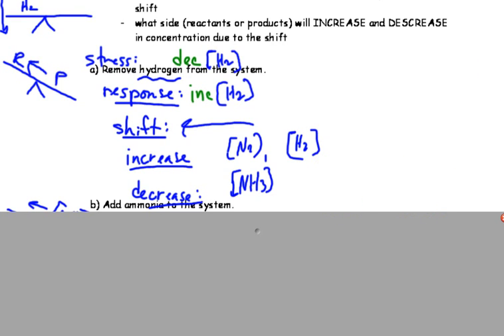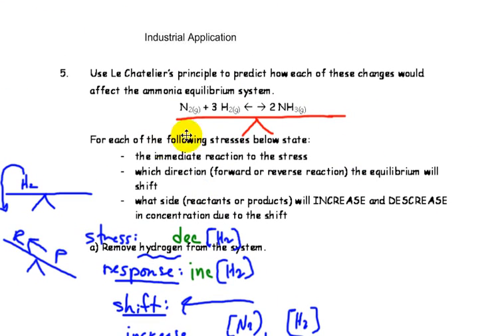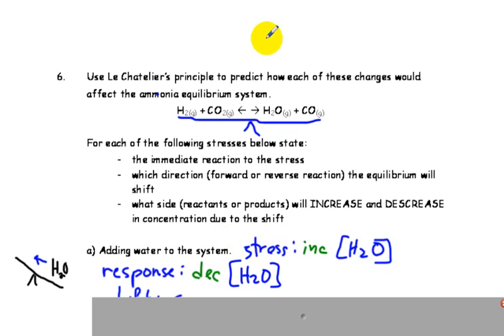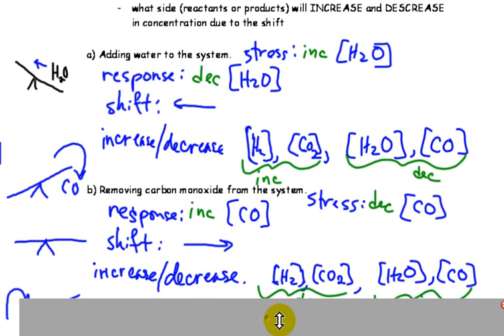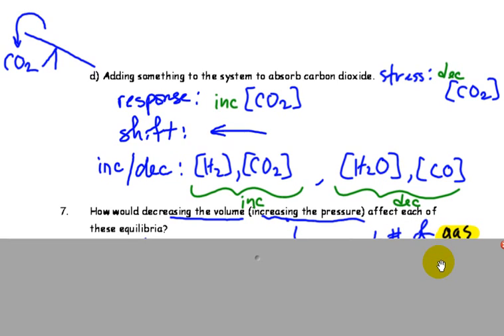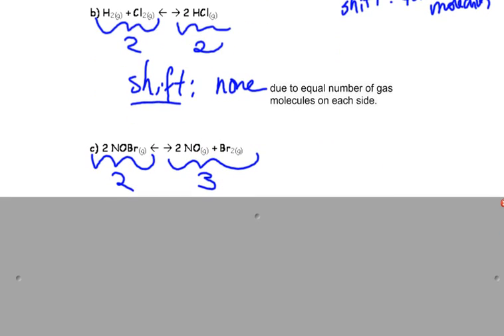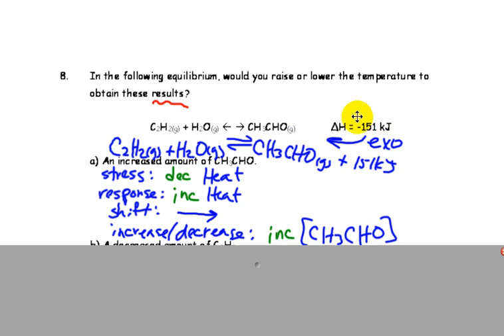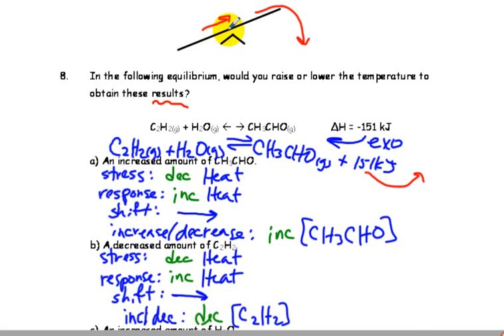Unit V 18 2 PII